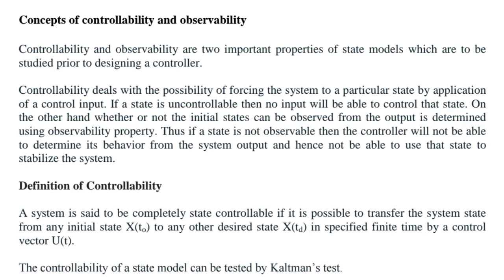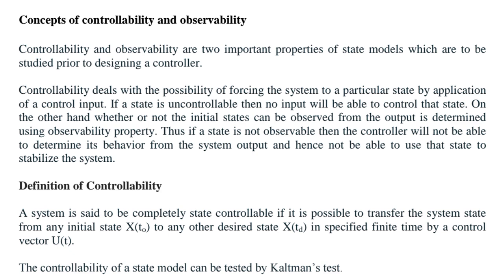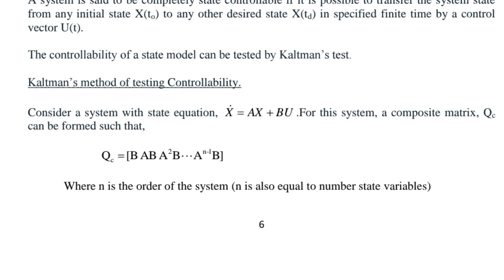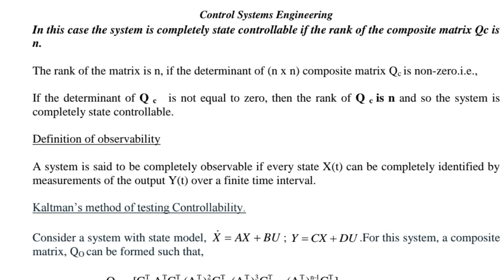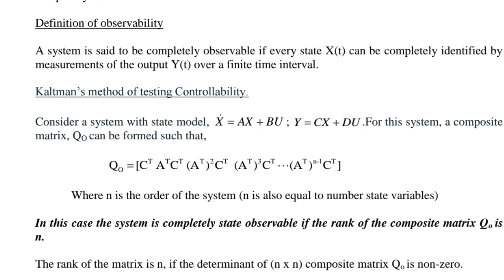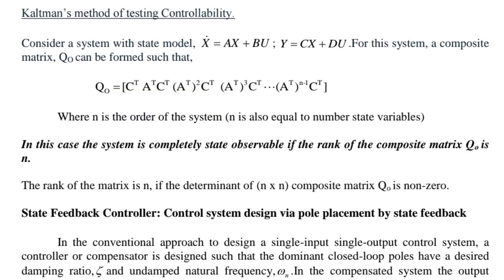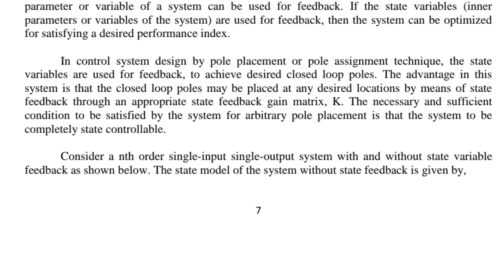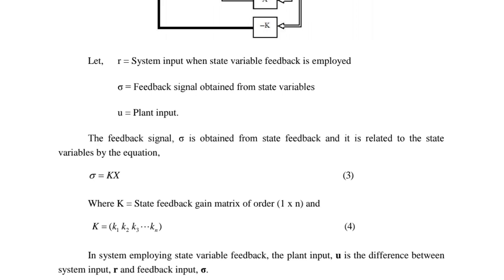January 11, 2026